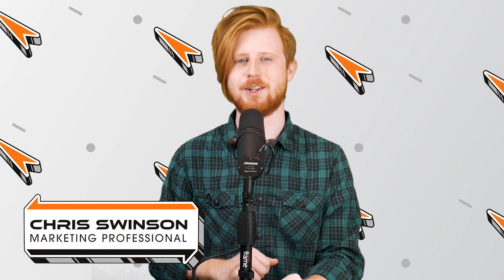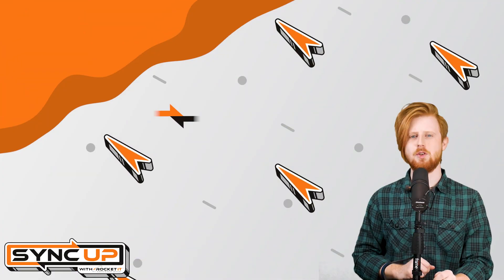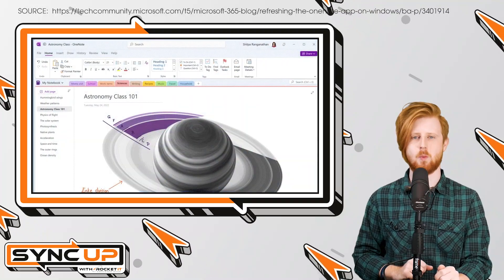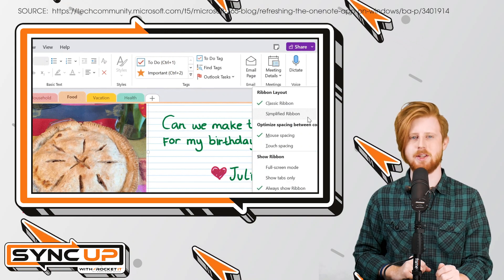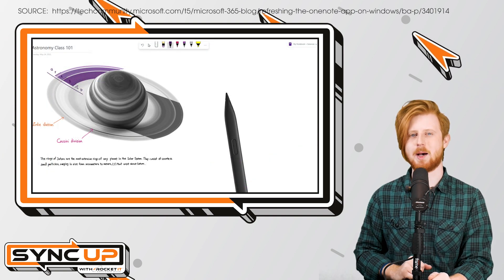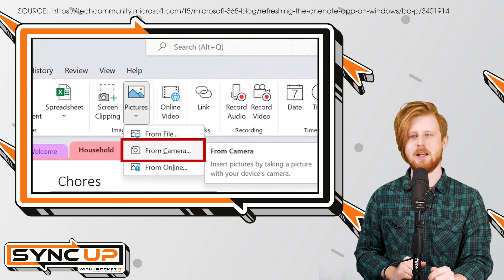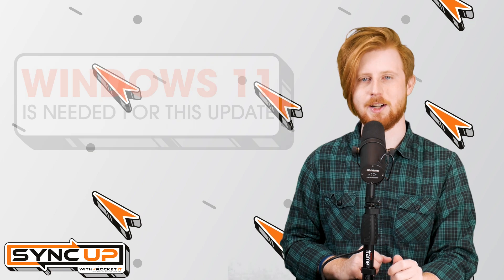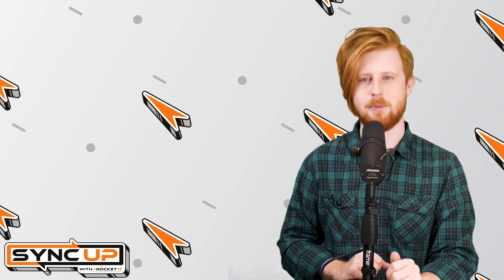Microsoft Tests OneNote Redesign for Windows 11 | Sync Up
When it comes to Microsoft apps, it seems like Word, Excel, and PowerPoint get all the love. But now, that’s all changing as Microsoft has unveiled a massive overhaul coming to its most popular notetaking and collaboration app, OneNote. We’ll take at some of the new features you can expect to see soon as we sit down and sync up with Rocket IT’s weekly technology update.

In this episode, you’ll hear about:
Microsoft’s OneNote update for Windows 11
OneNote’s new mica effect
Updates to OneNote’s tabs, dropdowns, animations, and ribbon
A new notification system in OneNote
Upgraded digital ink features for OneNote
When you can expect Microsoft’s update for OneNote to launch
How to transition to Windows 11